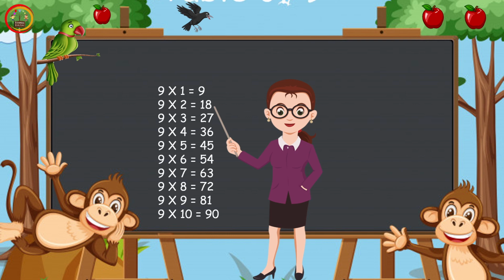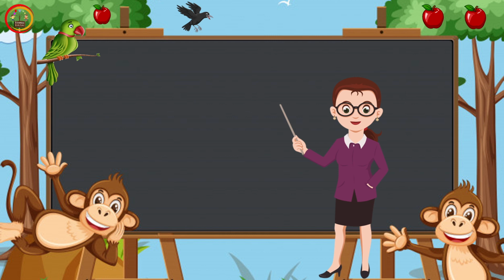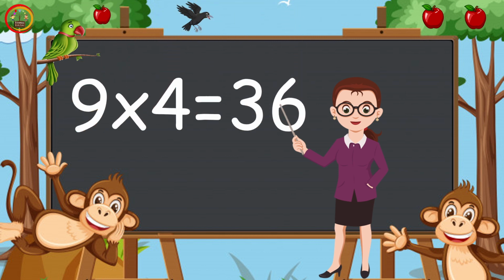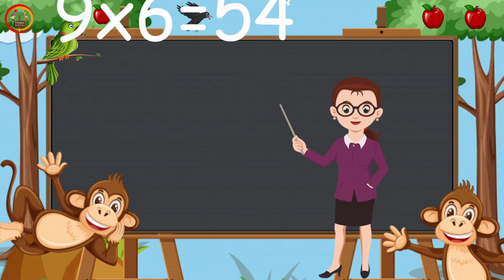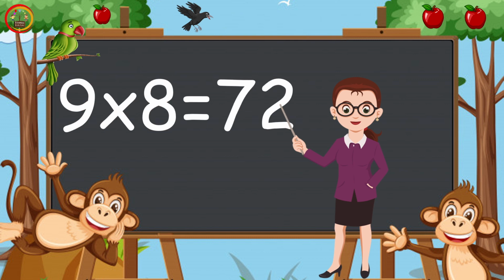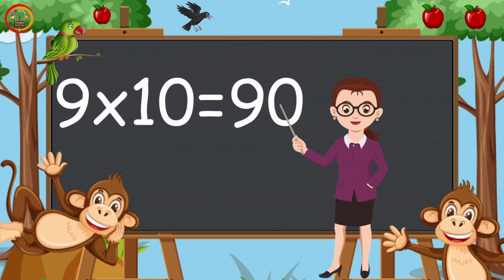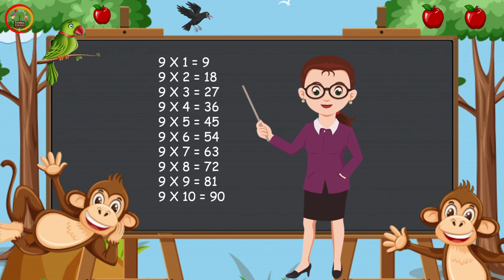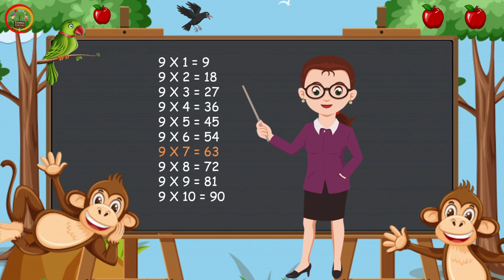Easy Way to Learn Tables of 9|| 9 x1=9 Multiplication|| 9 Tables Song| 9 ka pahada | MathsTables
Easy Way to Learn Tables of 9 || Learn Multiplication Table of 9 || 9x1=9 Multiplication || Table of nine for kids || Tables Song || 9 ka pahada ||  Maths Tables || 9 Tables  || Table of nine || 9 Tables || Math 9 Table || Learn Multiplication - Table of 9 || Learn Numbers For kids||

Learn Multiplication table of 9 with the help of this video.
Is video ki madad se bachhe aasani se 9 ka table sikh sakte hai.

Educational video for kids | Educational videos for toddlers | Learning Videos For 3 year old | Educational video for kindergarten | Learning Videos For Kids ¦ Learning videos | Educational videos.

9 X 1 = 9
9 X 2 = 18
9 X 3 = 27
9 X 4 = 36
9 X 5 = 45
9 X 6 = 54
9 X 9 = 63
9 X 8 = 72
9 X 9 = 81
9 X 10 = 90